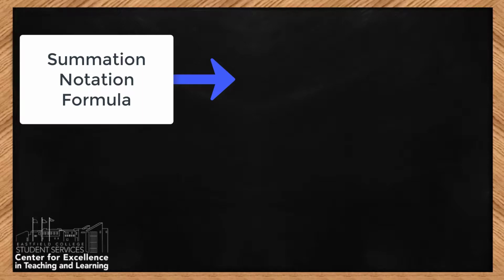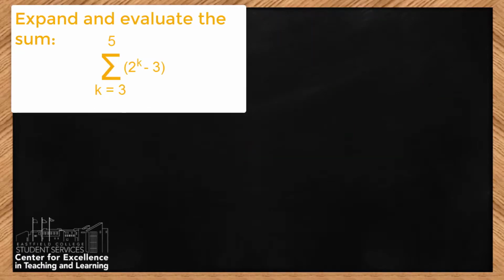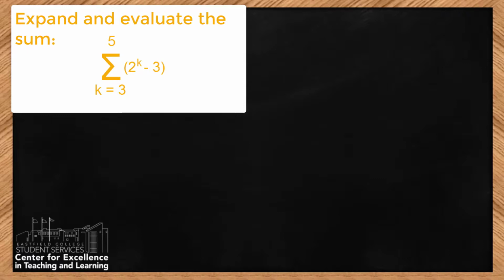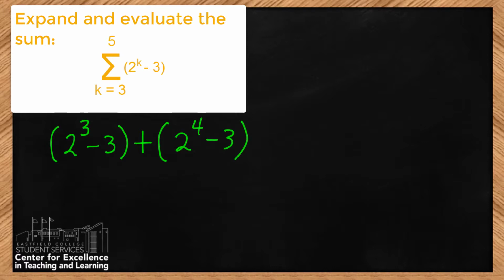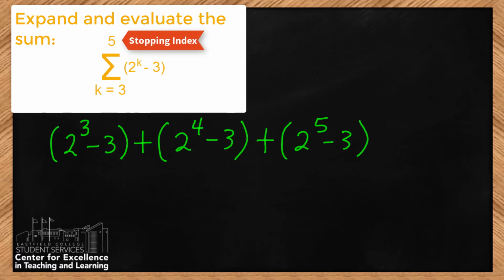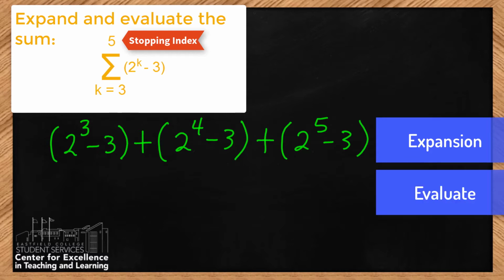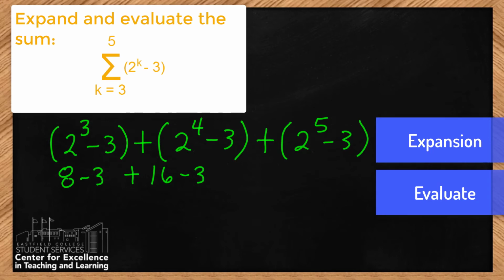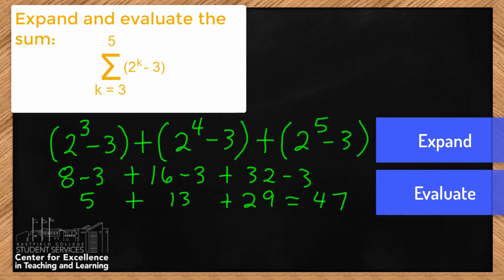1. Expanding Summation Notation